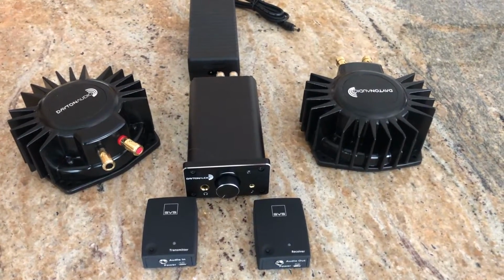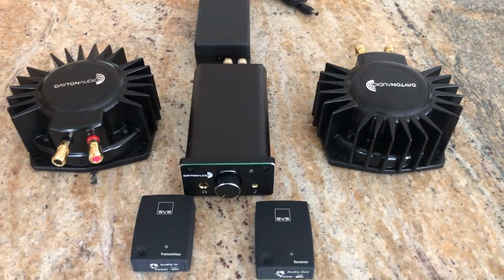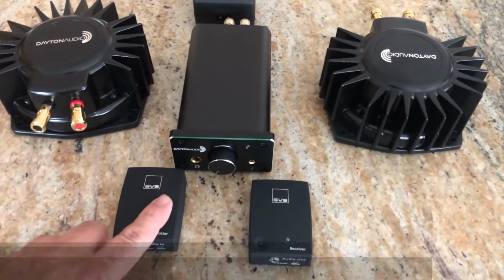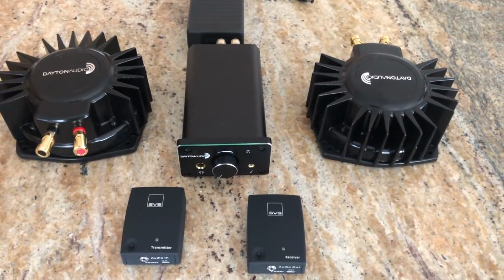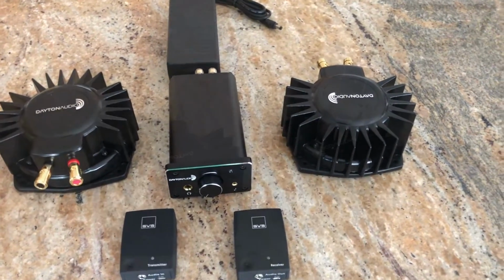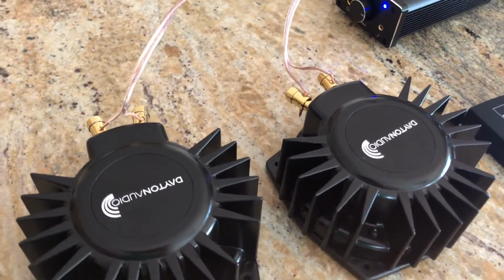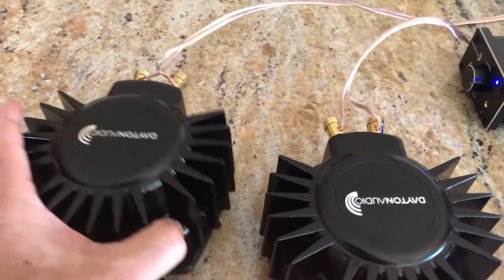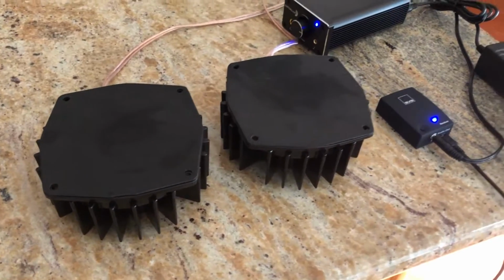Bass Shaker Setup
Note - I inadvertently say the transducers are 8 ohms (twice!) They are 4 ohms.

This video identifies and shows how to hook up the components of a bass shaker system you can install into your home theater. The total cost of the parts is $280 and can be done with minimal experience. There will be a followup video that shows how to install the components into your furniture.

Dayton Audio BST-1 High Power Pro Tactile Bass Shaker 50 Watts